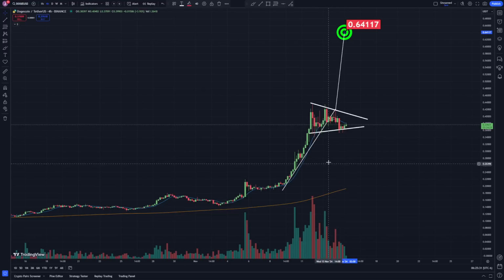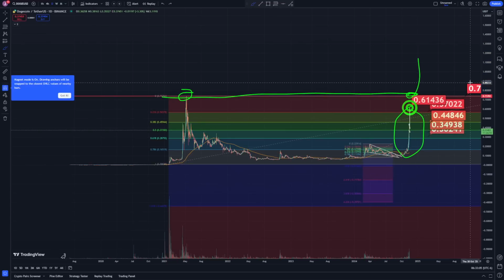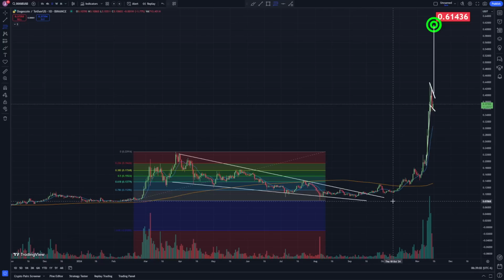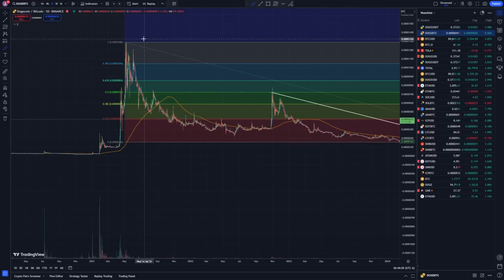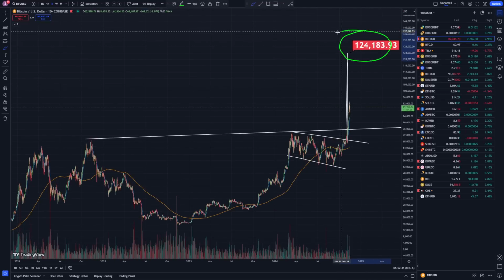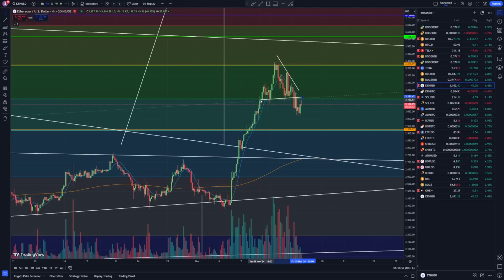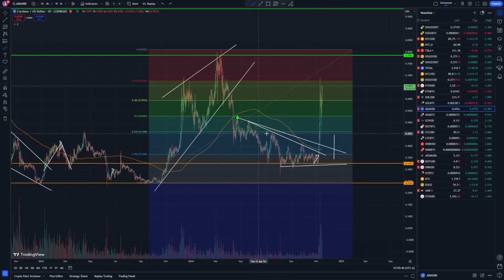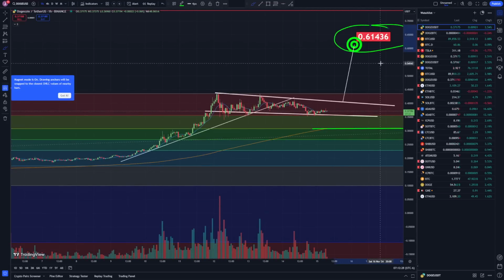Dogecoin Waiting For A Breakout!! Possibly To .614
dogecoin is still hanging out in the same area possibly consolidating if we can break the resistance then I am looking at a target of .614